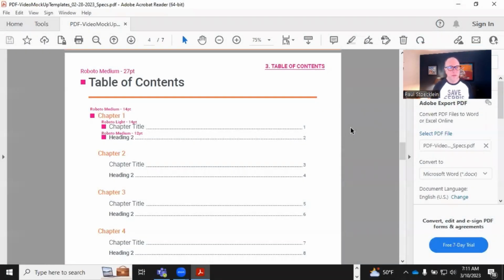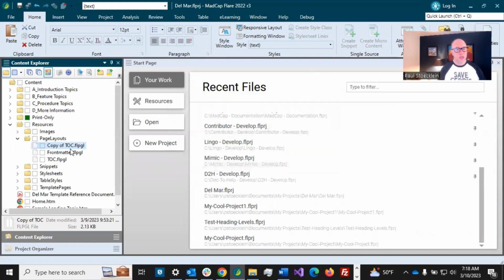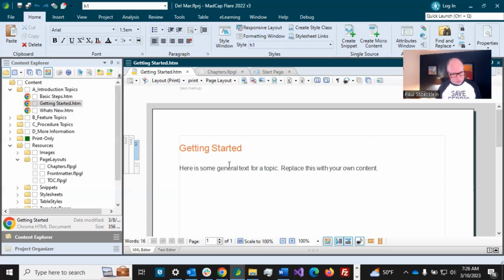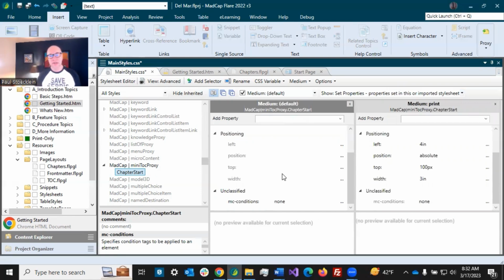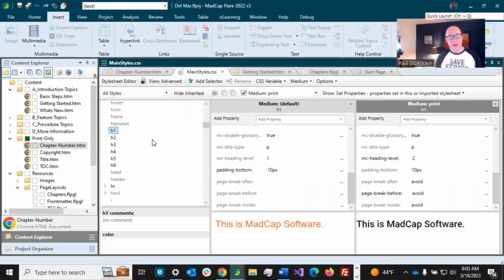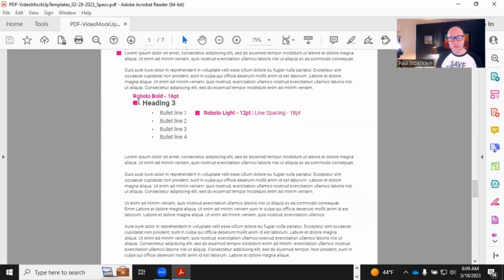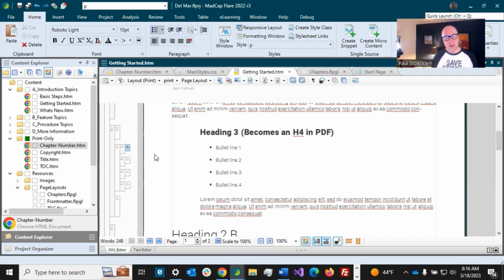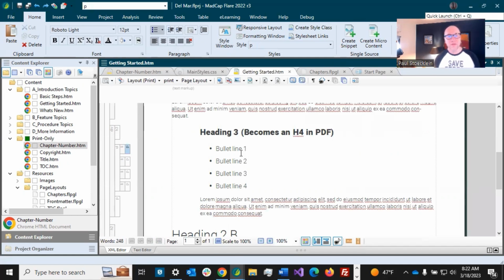Print-Based Output (7 of 15): Chapters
In this video, we use page layouts, styles, and more to configure chapter topics for PDF output from MadCap Flare.

0:00 Introduction
1:03 Review Mockup
5:54 Page Layout
9:42 Mini-TOC
18:57 Styles